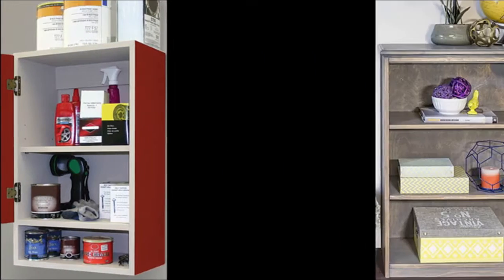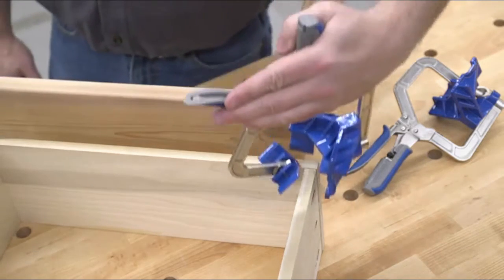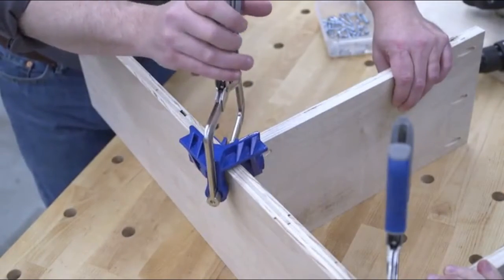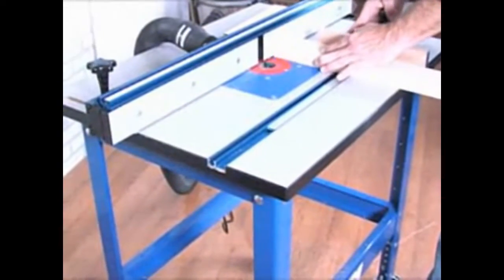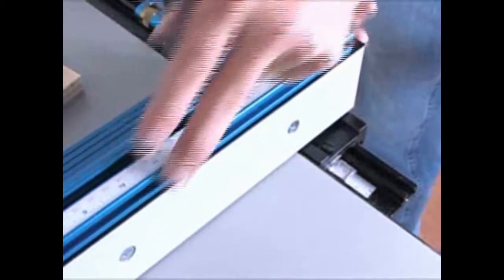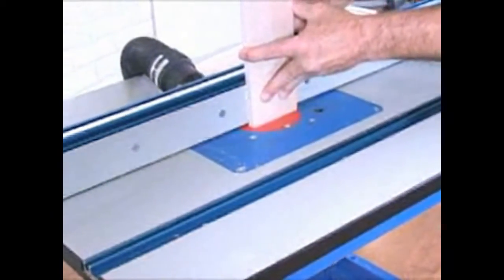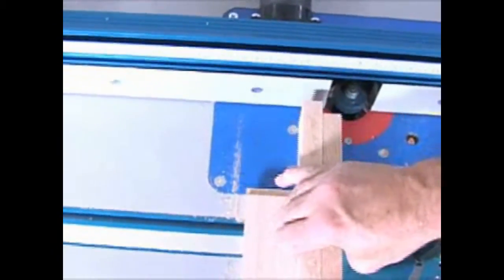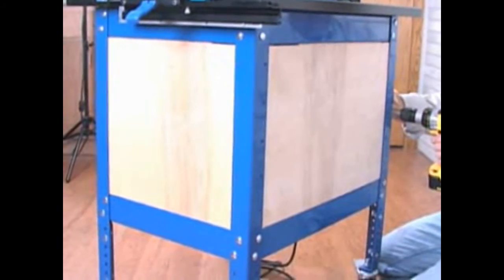Top 5 Incredibly Useful DIY WOODWORKING Tools 2020 Amazon #9 | woodcraft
| woodcraft

Top 5 Incredibly Useful DIY WOODWORKING Tools 2020 Amazon #9 Reupload

5 Incredible DIY WoodWorking Tools

5.Corner Clamp
Amazon US
Amazon UK
Amazon EU
Amazon JP

4.Kreg Precision Router Lift
Amazon US
Amazon UK
Amazon EU
Amazon JP

3.WORX WORXSAW
Amazon US
Amazon UK
Amazon EU
Amazon JP

2.Compound Miter Saw
Amazon US
Amazon UK
Amazon EU
Amazon JP

1.TACKLIFE Plunge and Fixed Base Router
Amazon US
Amazon UK
Amazon EU
Amazon JP

Music credit

WARNING: For Purposes of demonstration some safety devices may have been removed to better show the products and method being promoted.

ALWAYS follow manufacturers safety guidelines and warnings

woodcraft | woodworking Tools | woodworking